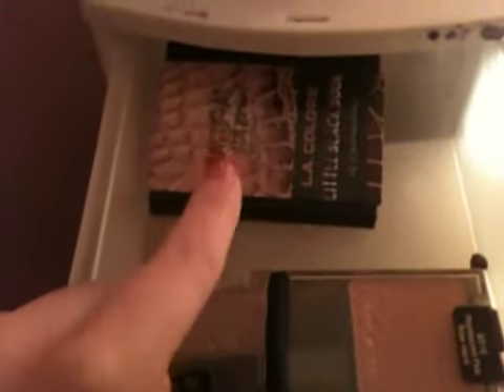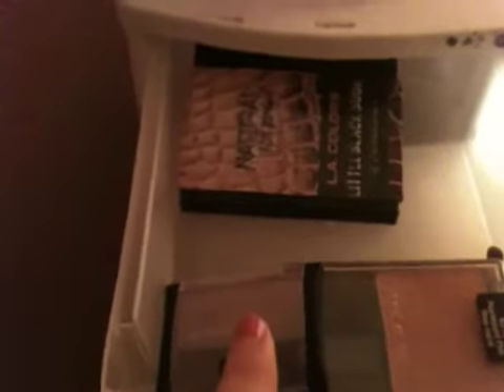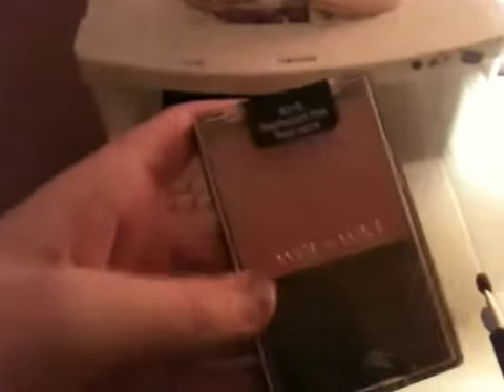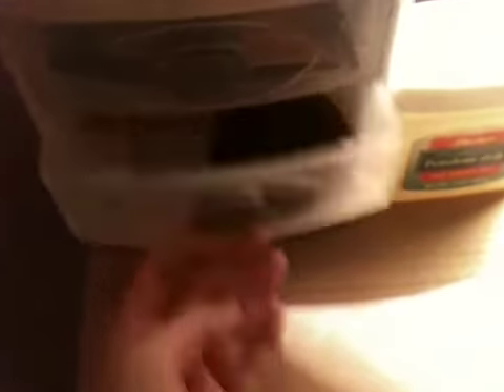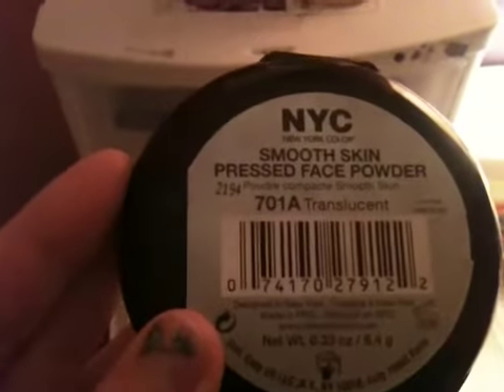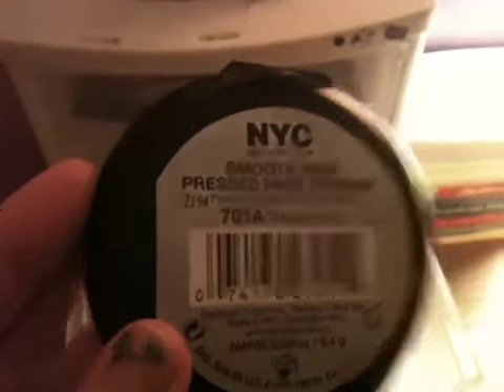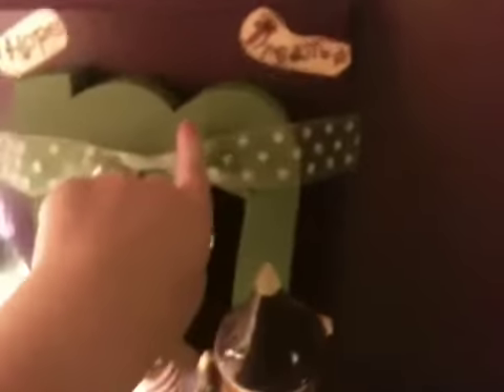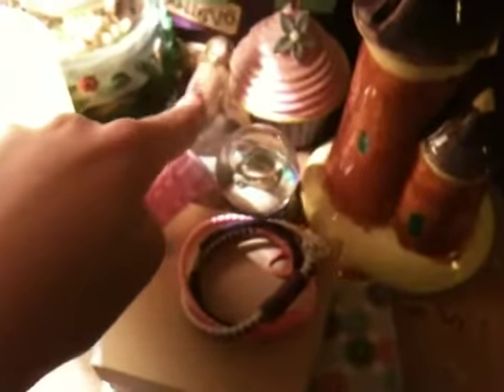Makeup collection tour